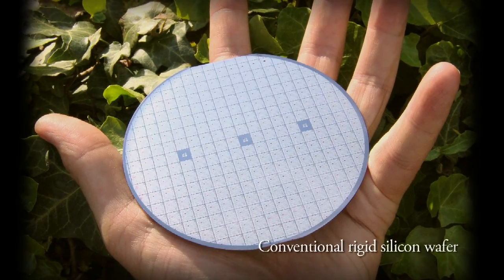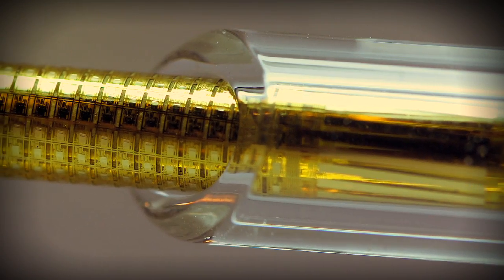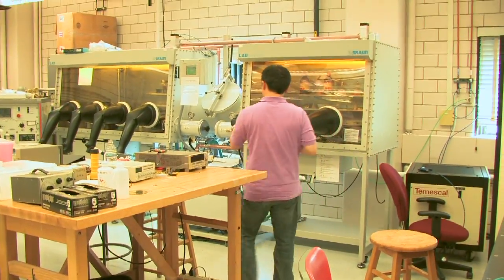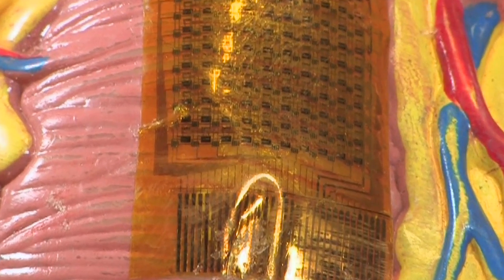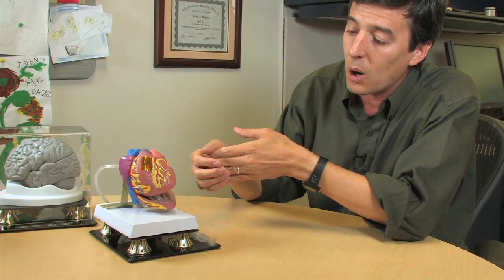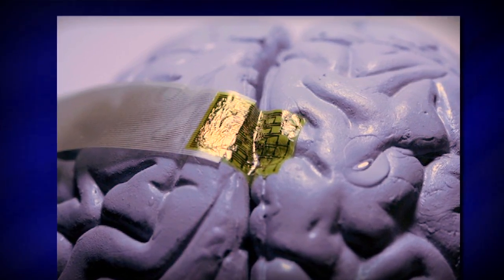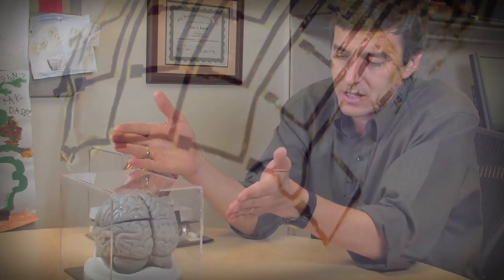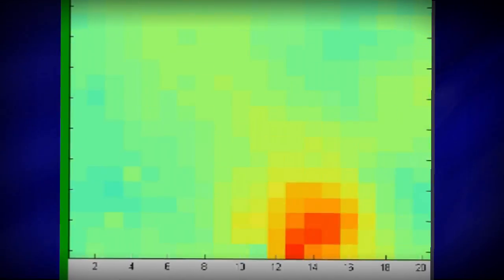Synergy: Biosensors with John Rogers (Brain and Heart Biosensors)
Professor John Rogers discusses his research in the field of biosensors.
Rogers illustrates his work in creating ultra-thin and flexible biological  monitoring devices to help doctors better diagnose and treat patients suffering from heart arrhythmias and brain disorders.
Rogers is a faculty member at the Beckman Institute for Advanced Science and Technology and in the Department of Materials Science & Engineering at the University of Illinois at Urbana-Champaign.